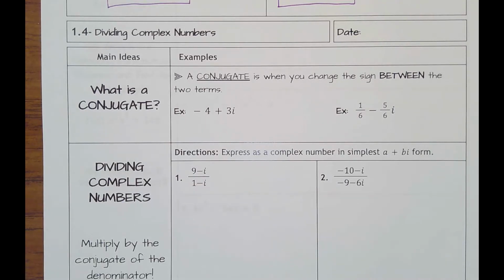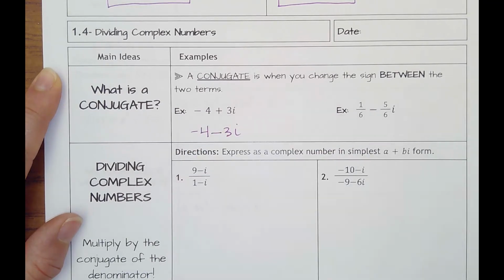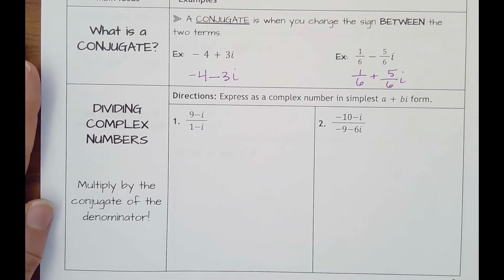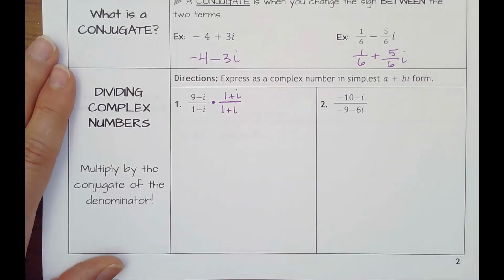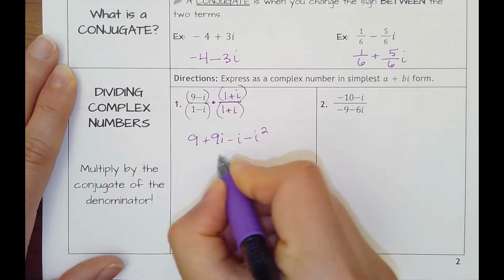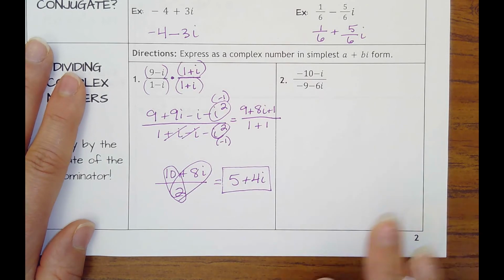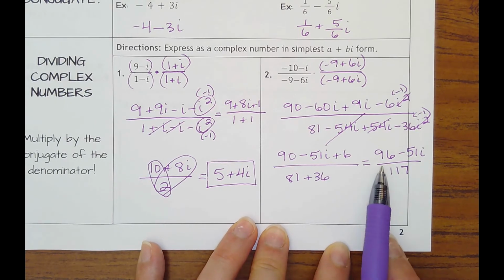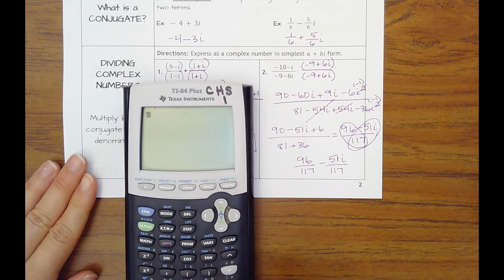1.4- Dividing Complex Numbers